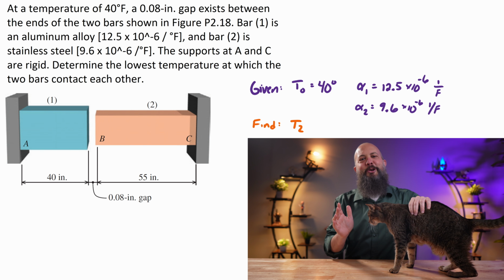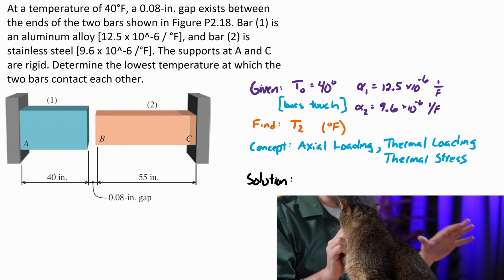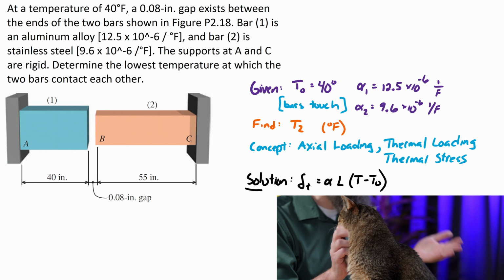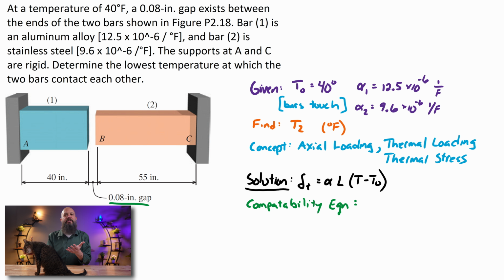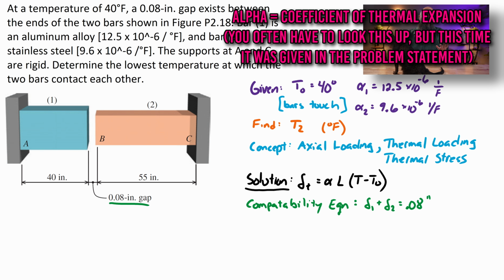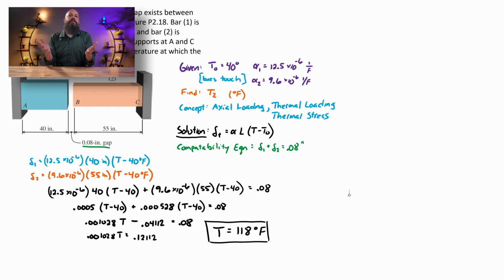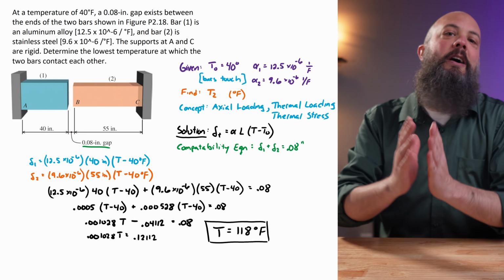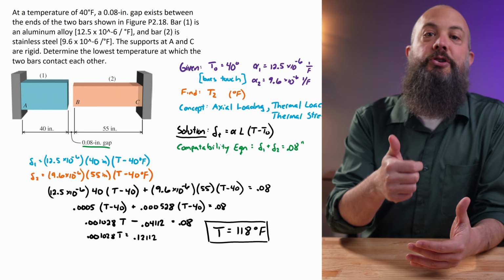How to Solve Thermal Deformation Problems with a Gap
Coefficient of Thermal Expansion or Temperature Coefficient of Expansion Alpha is used to determine axial deformation of two beams with a gap in between them due to a change in temperature causing thermal stress. The key to this Thermal Deformation Example Problem is the Compatibility Equation.

At a temperature of 40 deg F, a 0.08 in gap exists between the ends of the two bars as shown in the figure. Determine the lowest temperature at which the two bars touch each other.

CHAPTERS
0:00 Thermal Deformation Equation
1:30 Compatibility Equation
3:18 What if it were Indeterminate?